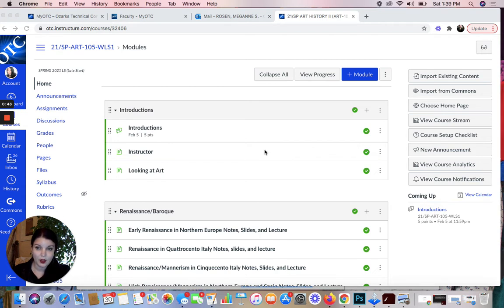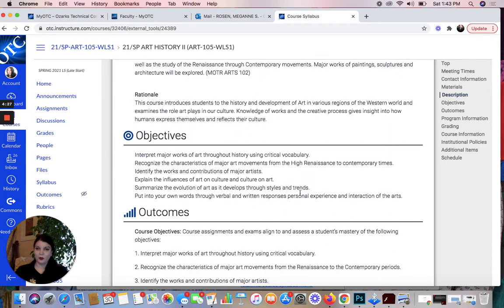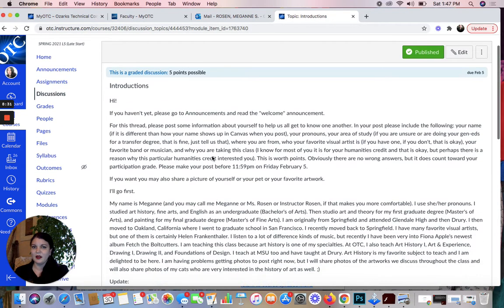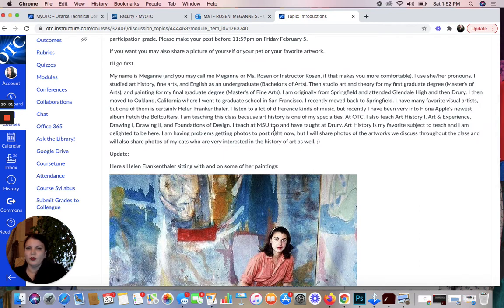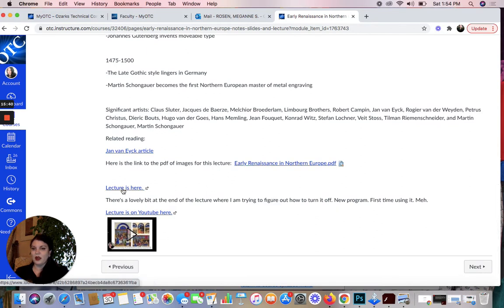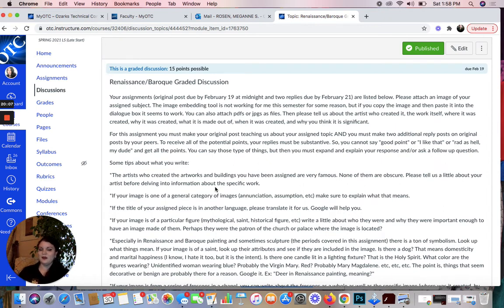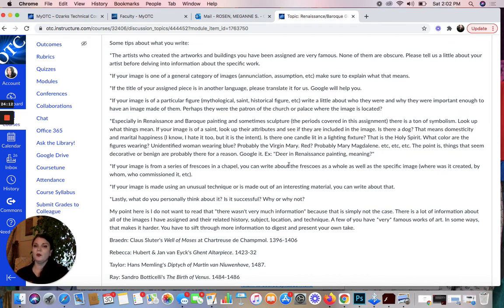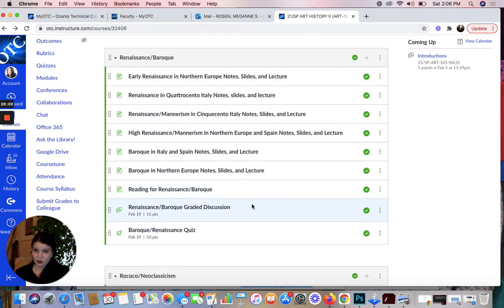Intro- Art History II Spring 2021